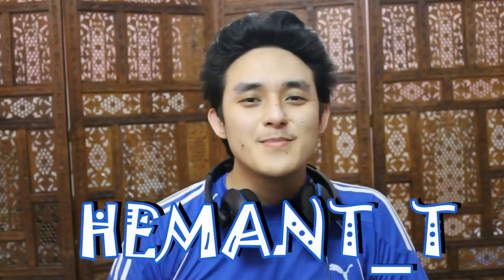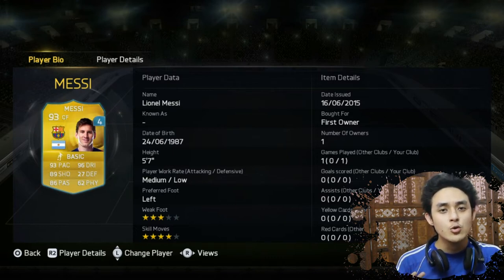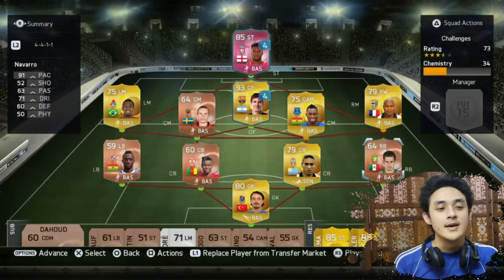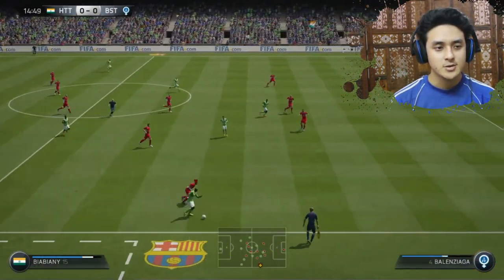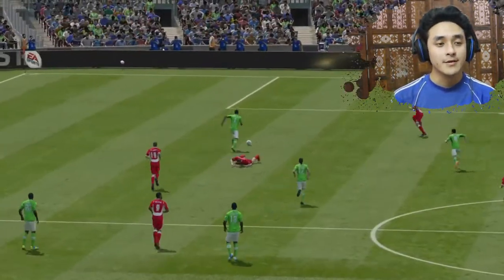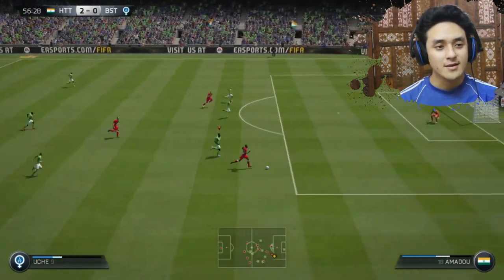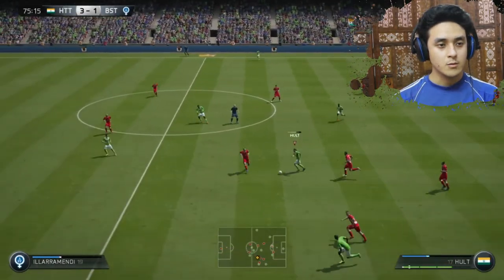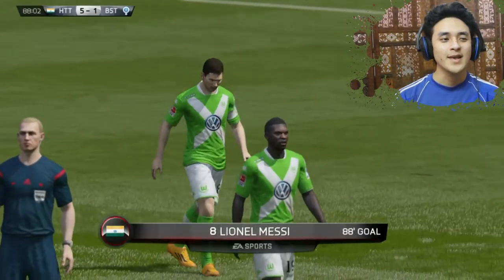FIFA 15 Challenges - Fastest Team Ft. Pink Sturridge and Messi (Ultimate Team PS4 Gameplay)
I am an Indian FIFA youtuber , we are doing FIFA 15 Challenges.
In this episode , It is a Cheap and Fast team - Pink Sturridge, Messi, Biabiany, Atsu, Niklas Hult, Maicon, Adu Kwame, Amadou, Caceres, Navarro, Kivrak.

It includes in-game footage / gameplay, review, walkthrough / playthrough / let's play, guide / help / tips, all matches , leagues, cups, all goals, highlights, skills and all celebrations and new features.
FIFA 15 is an association football simulation video game developed by EA Canada and published by Electronic Arts. It was released on 23 September 2014 in North America, 25 September in Europe and 26 September in the United Kingdom and Ireland for the PlayStation 3, PlayStation 4, PlayStation Vita, Nintendo 3DS, Wii, Xbox One, Xbox 360, Microsoft Windows, iOS, Android and Windows Phone. On PC, FIFA 15 runs on EA’s Ignite engine with the same features as the PS4 and Xbox One editions.